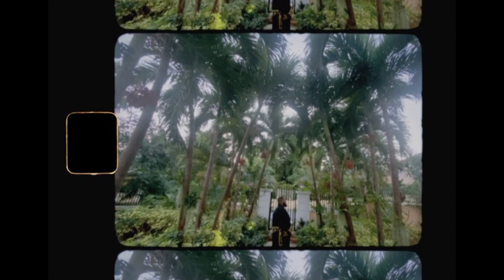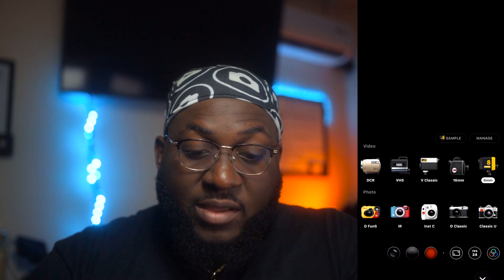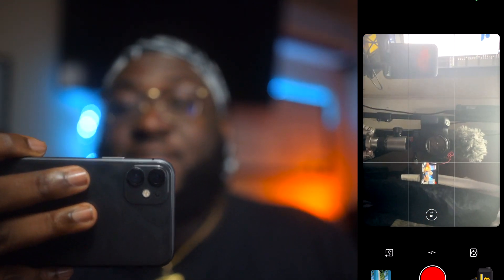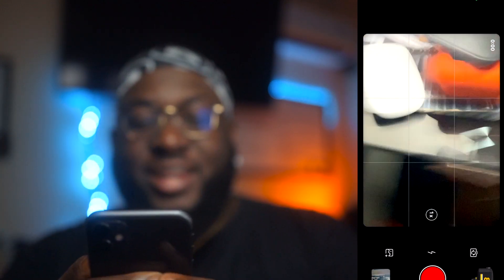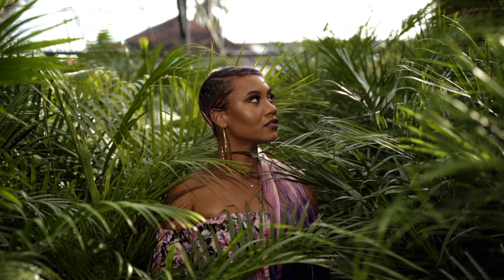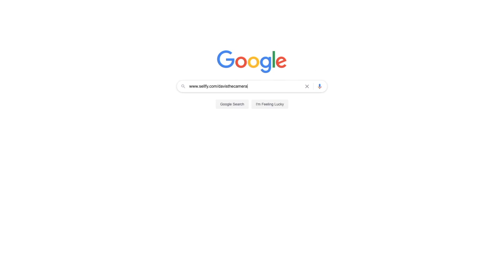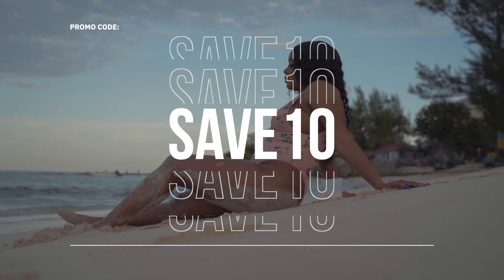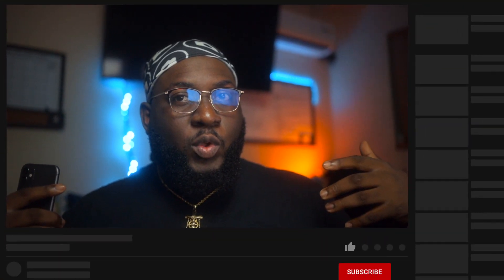Easy vintage film look for your instagram videos | Dazz Cam Overview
dazz cam